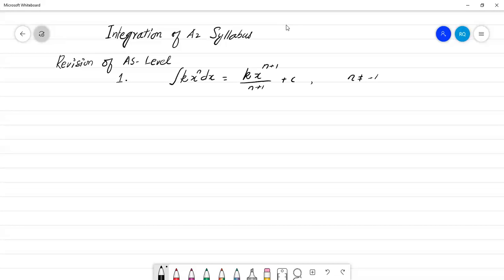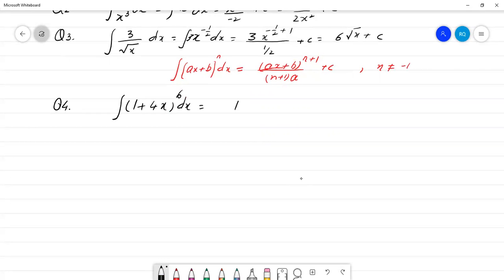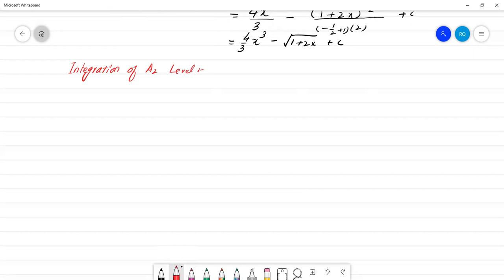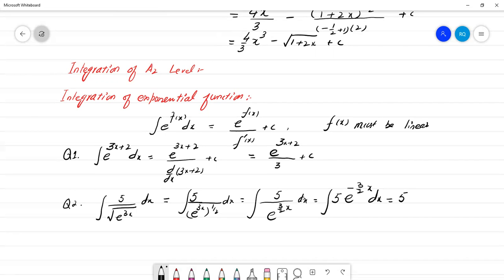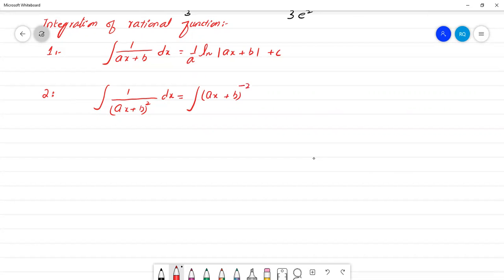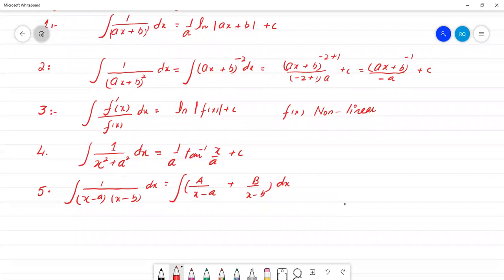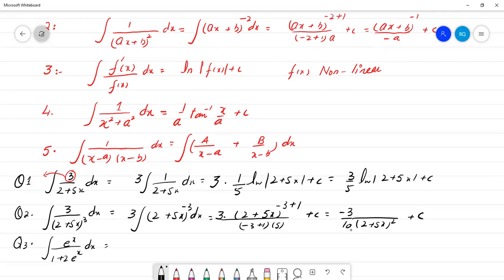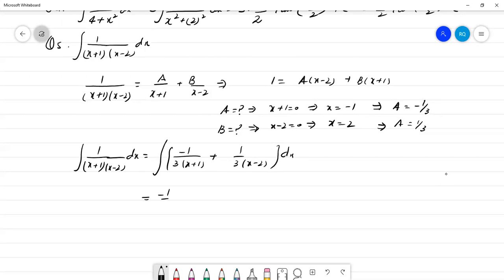Alevel Maths:P3:Integration (Basic Rules)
This video aims introduction for one of the most important topics of  (A2), integration. In this Lesson you would learn about following :-
1.Integration of Algebraic function
2.Rational Function
3.Exponential Function